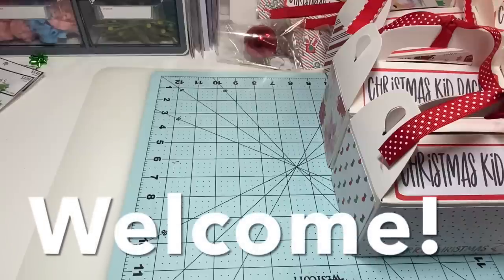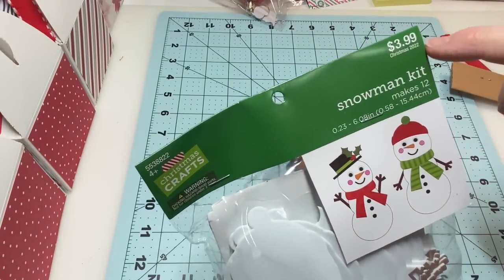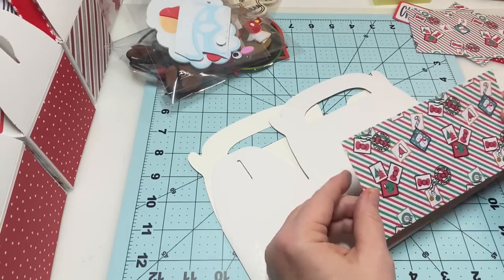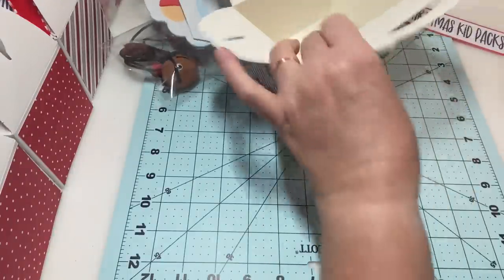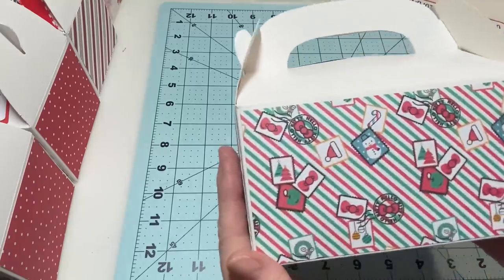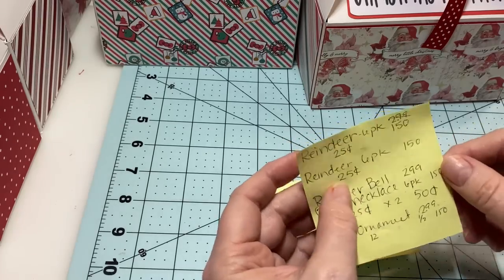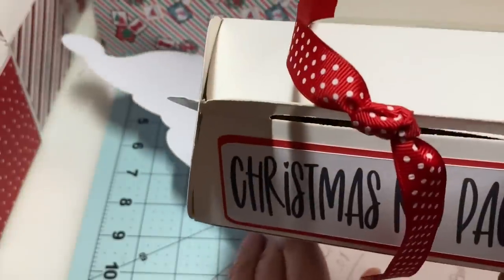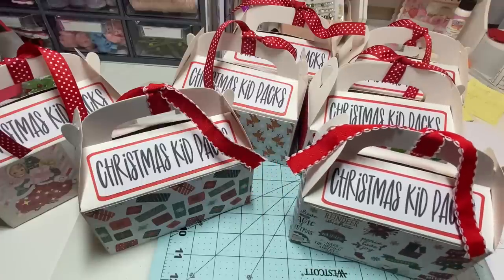CRAFT FAIR SERIES 2022/CHRISTMAS KID PACKS! EASY TO MAKE! MUST SEE!